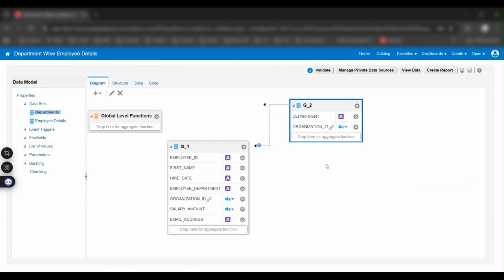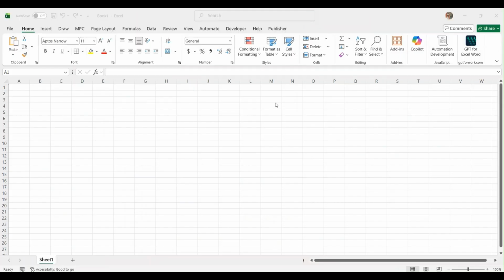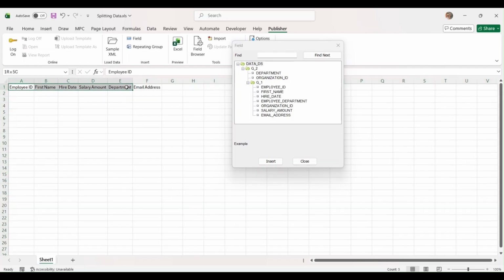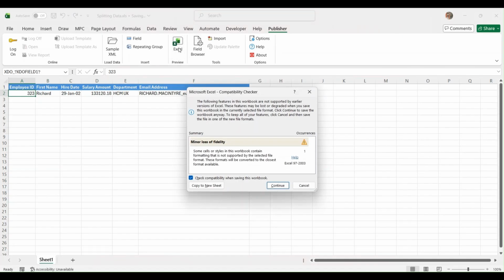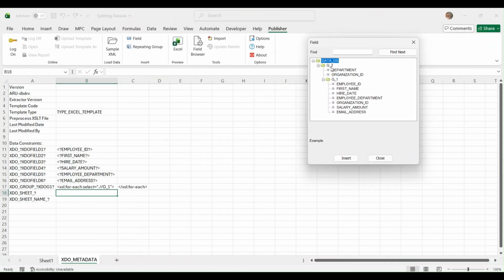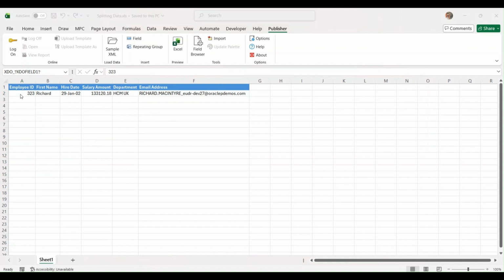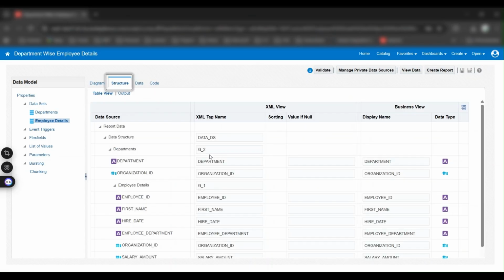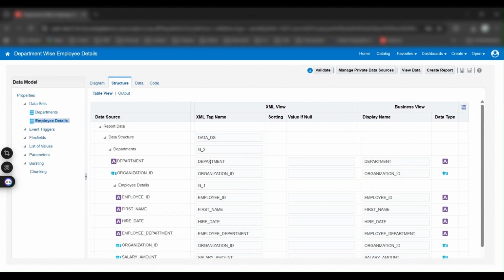Excel Templates in Bi Publisher Oracle Fusion Part 7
In this video i demonstrated how to split the data in the excel template for excel output bi reports